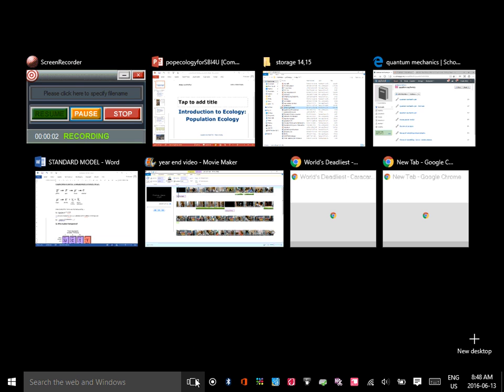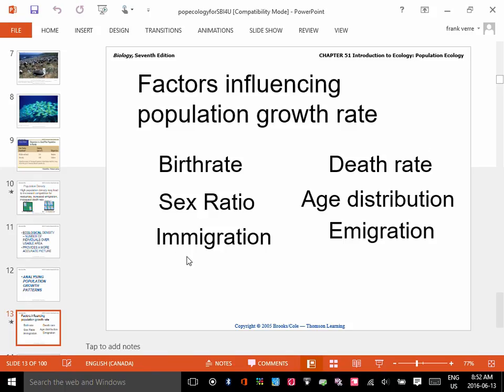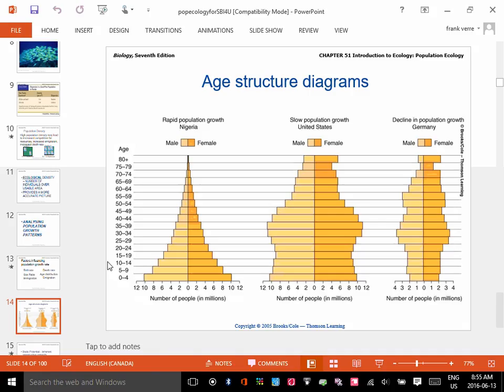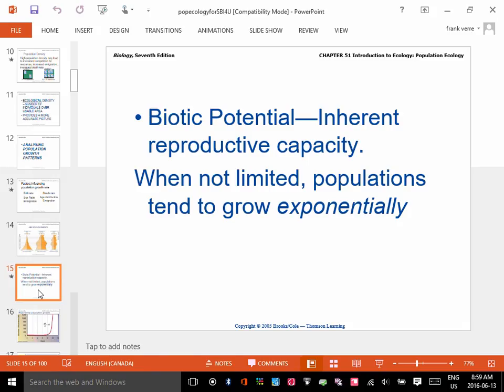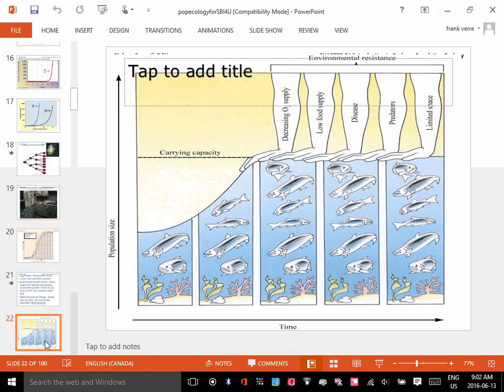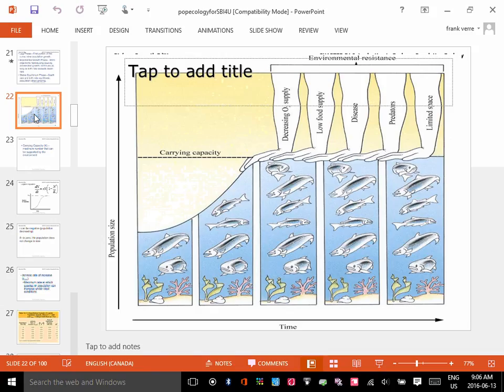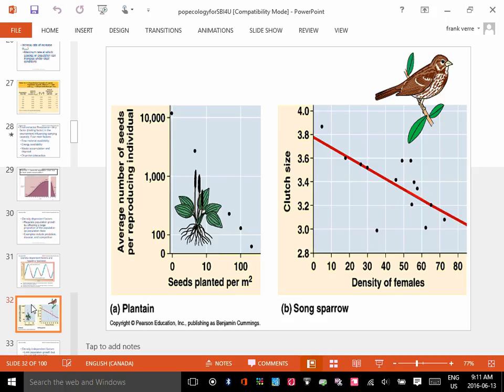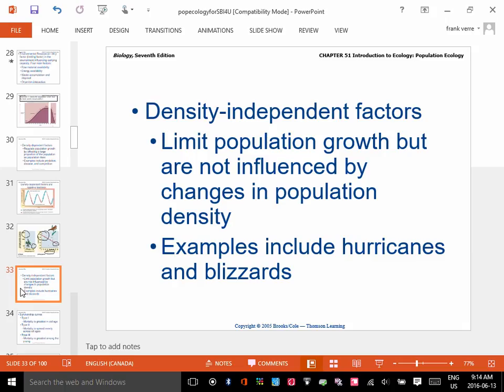population dynamics pt3